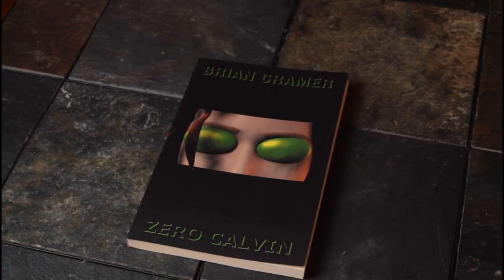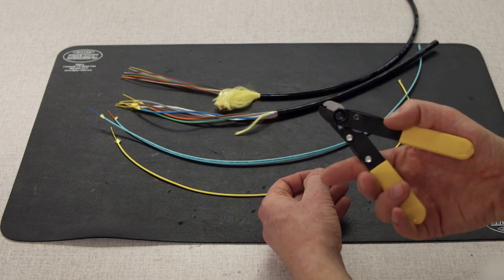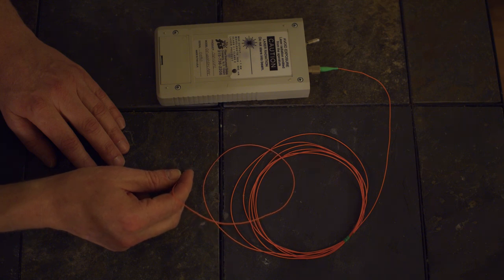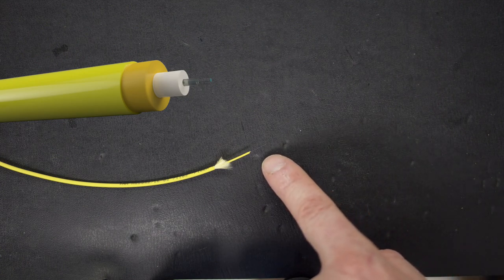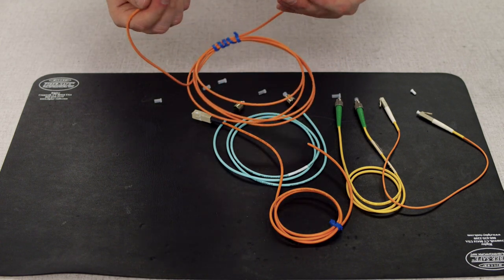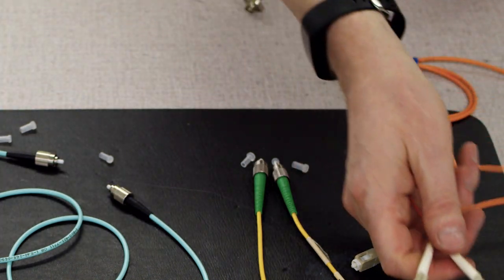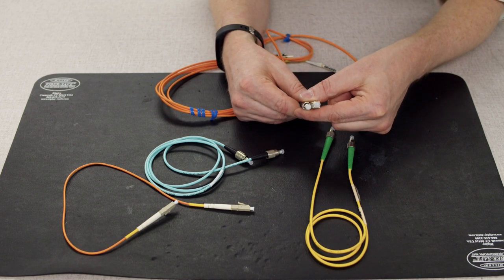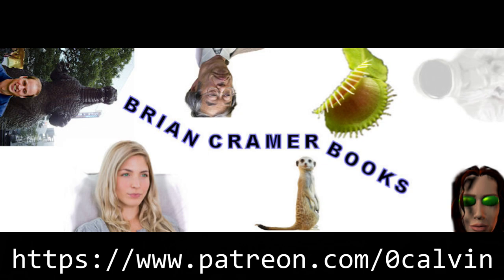Lightspeed Part 1 – The Basics of Fiber Optics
Fiber optics are a large part of our world but most people know nothing about them. This video will change that. Join me for part one of this series as I show you all about how fiber cables work and how they are constructed.

Contents:
00:00 – Intro
02:06 – Some examples of fiber cable styles
03:25 – A look at the actual glass fiber
06:09 – Refraction and how fiber optics actually work
09:35 – Modal dispersion
10:52 – Single-mode and Multi-mode cable
12:04 – Chromatic dispersion
13:30 – Parts of a fiber optic cable
14:52 – Fiber optic connectors
23:26 – Fiber cable color codes
25:21 – Fiber connector color codes

Part two of the video has been removed because my boss is paranoid that it reveals mysterious secrets of the ancient fiber masters. Sorry.

Link to glass fiber manufacturing video:
(It is a cheesy commercial type video but still interesting)